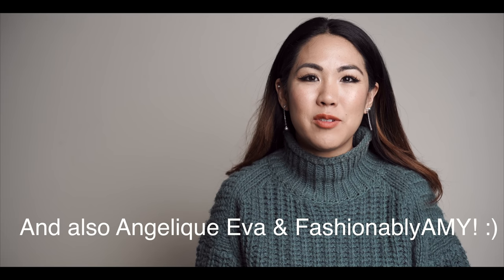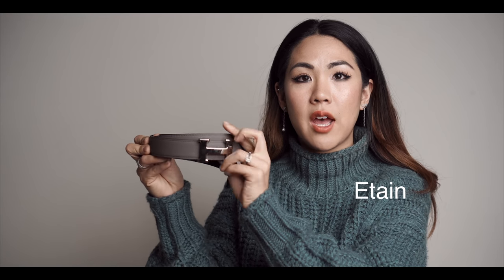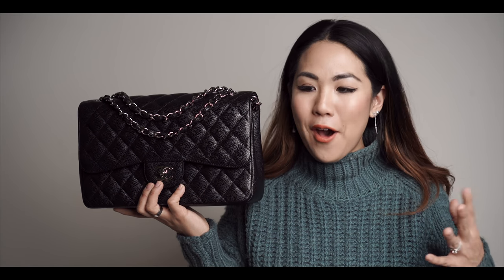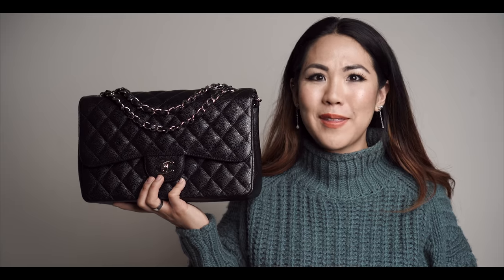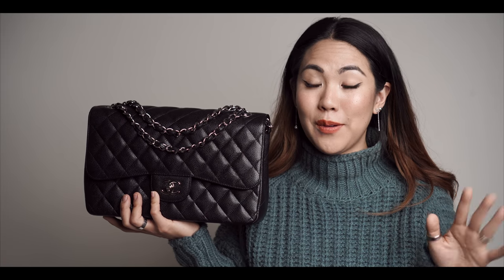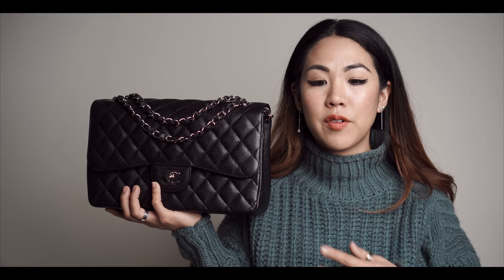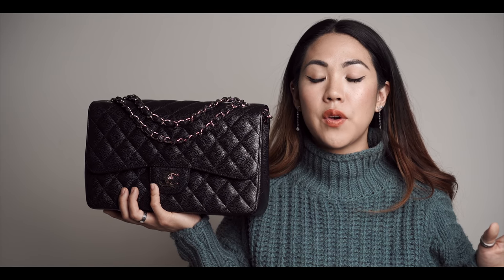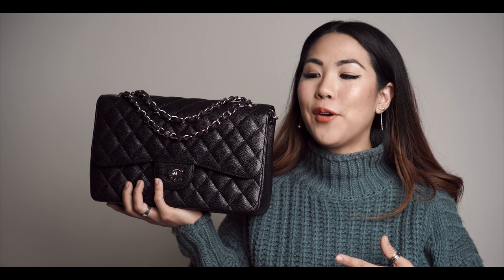Luxury Items I Thought I'd Never Buy TAG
Thank you KWSHOPS, Angelique Eva, and FashionablyAMY for tagging me!

Burgundy Silk Blouse I’m Wearing on Thumbail:
*Lily Silk
-BENEFITS OF SILK:
Soft, light weight, lustrous beauty
Skin and hair care
Bugs, bacteria, and mold don't like silk.
Breathable and moisture wicking.
Durable

What I’m Wearing:
Knit Sweater: Sold out :(
Orange lipstick

Camera Used
Light Set up: